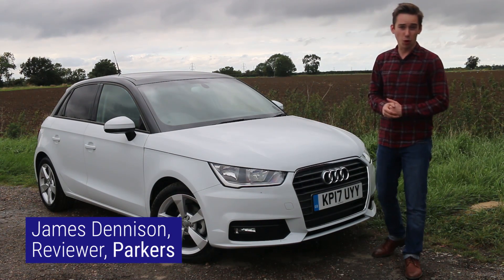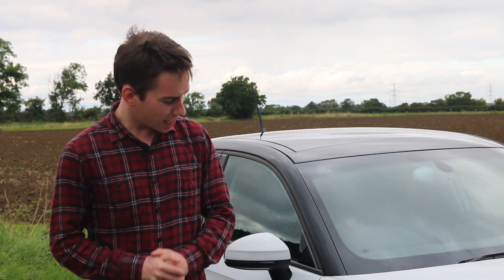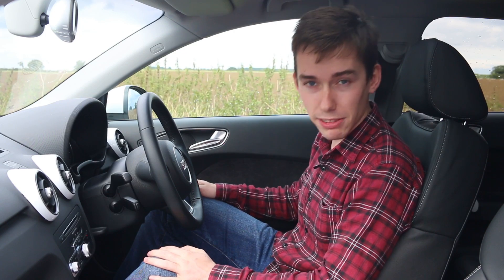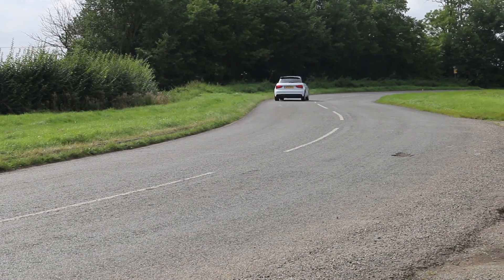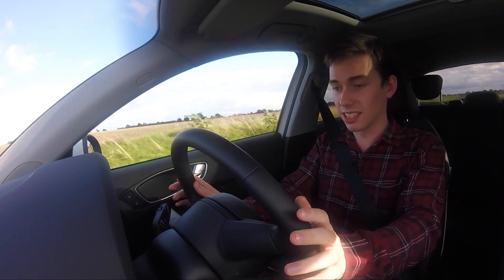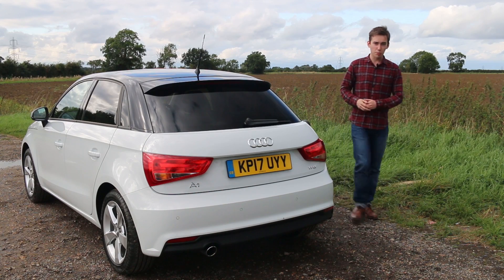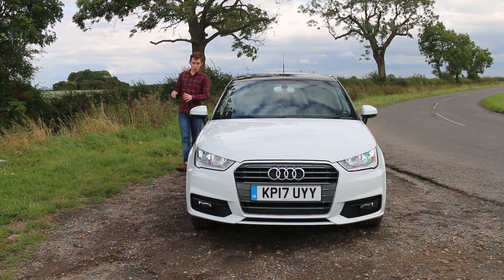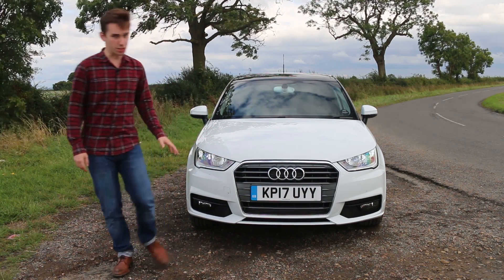Audi A1 review | is it the ultimate premium supermini?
Is the Audi A1 Sportback the ultimate premium supermini? And do you really need the S Line version, or does the cheaper Sport-spec car represent better value for money?

In this in-depth review, we look at the car’s interior space, boot capacity, standard equipment, accessories and what it’s like to drive.

Parkers reviewer and real ale enthusiast James Dennison is your guide.

Audi A1 Sportback review | Parkers

Read our in-depth Audi A1 Sportback review: Strong residuals, frugal engines, little steering feedback, servicing can be expensive

New Audi A1 Sportback for sale | New Audi A1 Sportback cars | Parkers

Find a New Audi A1 Sportback for sale on Parkers. With the largest range of brand new Audi A1 Sportback cars cars across the UK, you will be sure to find your perfect car.

Audi A1 Sportback (2012 onwards) for sale | Used Audi A1 Sportback (2012 onwards) cars | Parkers
parkers.co.uk
New Audi A1 for sale | New Audi A1 cars | Parkers
Find a New Audi A1 for sale on Parkers. With the largest range of brand new Audi A1 cars across the UK, you will be sure to find your perfect car.
 parkers.co.uk
Find a Used Audi A1 Sportback (2012 onwards) for sale on Parkers. With the largest range of second hand Audi A1 Sportback (2012 onwards) cars across the UK, you will be sure to find your perfect car.